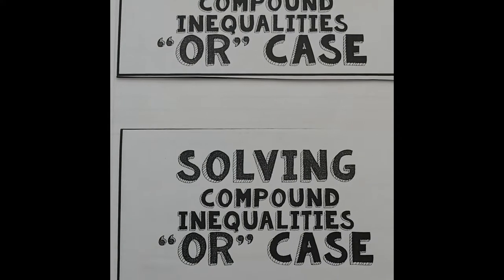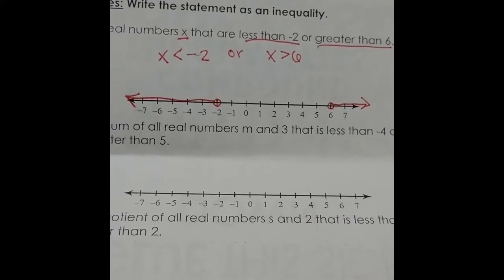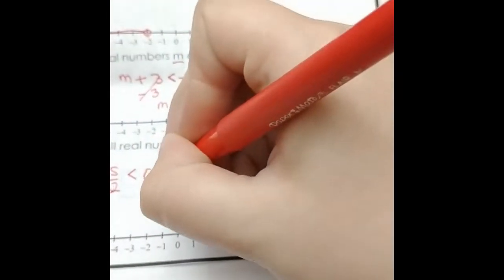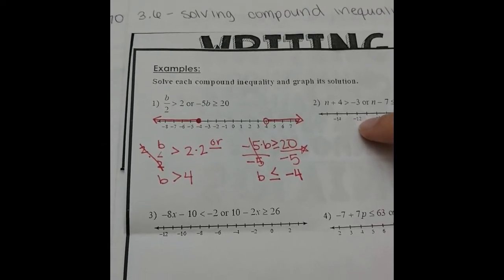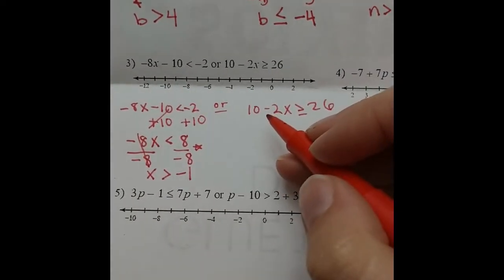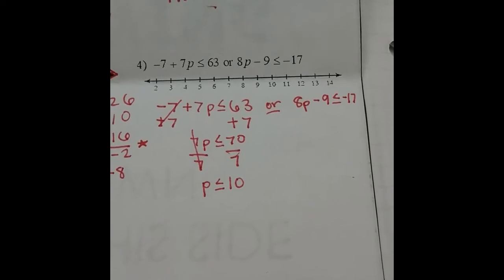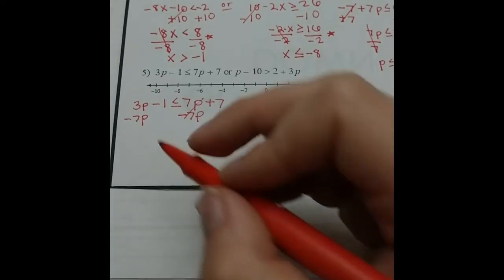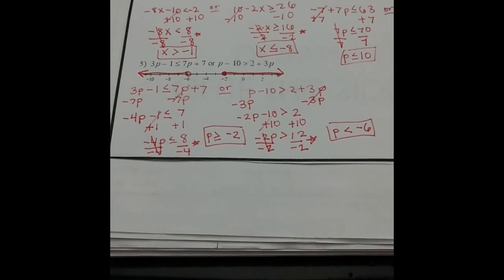Notes for 9/12/18 Compound Inequalities "OR"